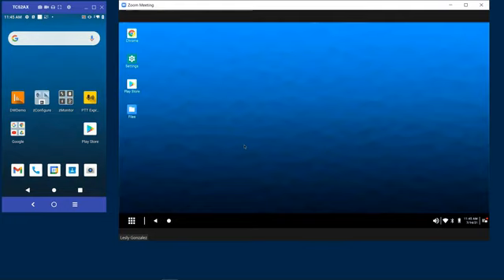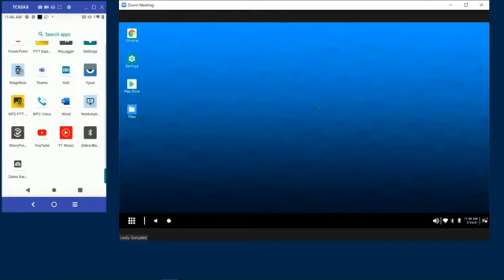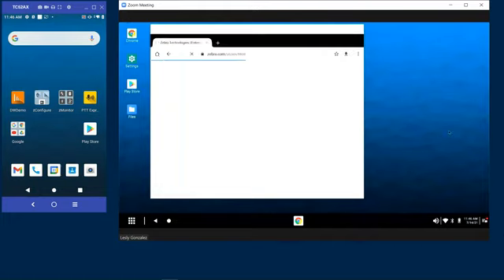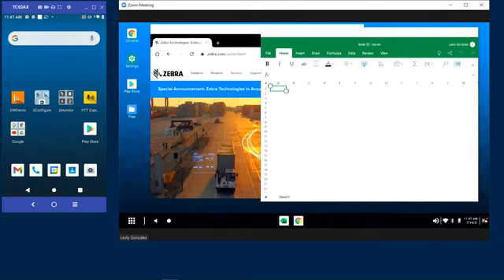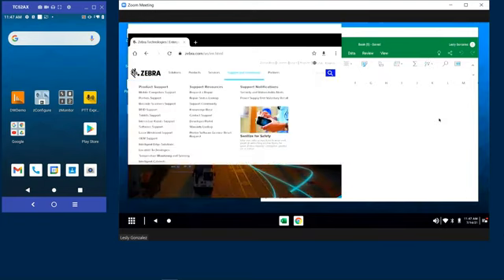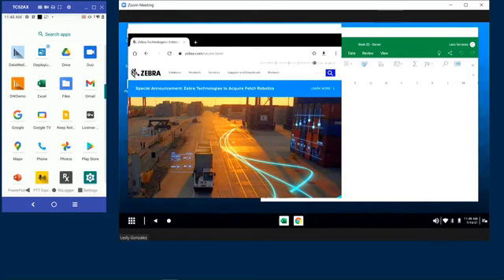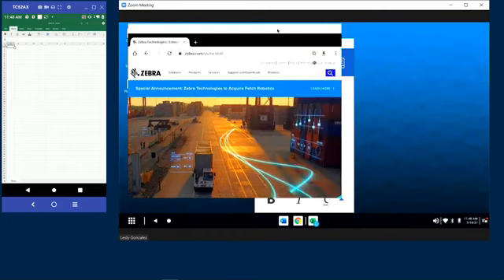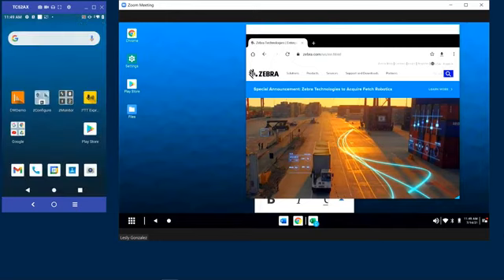Transforme Coletores de dados em Estações de Tabalho com o Zebra Workstation Connect!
Descubra como o Zebra Workstation Connect pode transformar computadores móveis e tablets da Zebra em estações de trabalho móveis, sempre que você precisar. Assista a este vídeo de demonstração do produto para aprender mais sobre suas incríveis funcionalidades e como ele pode revolucionar a maneira como você trabalha. Não perca!